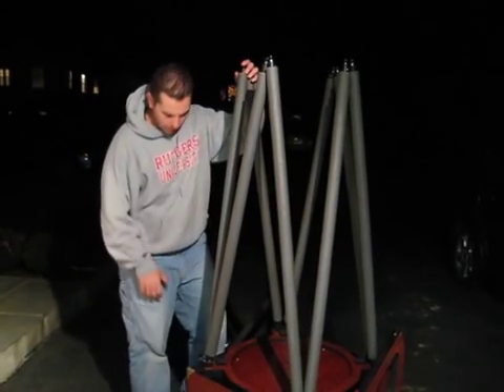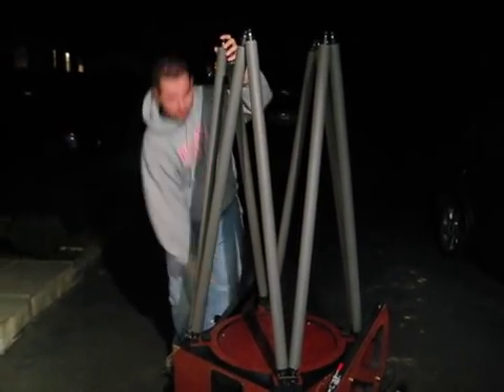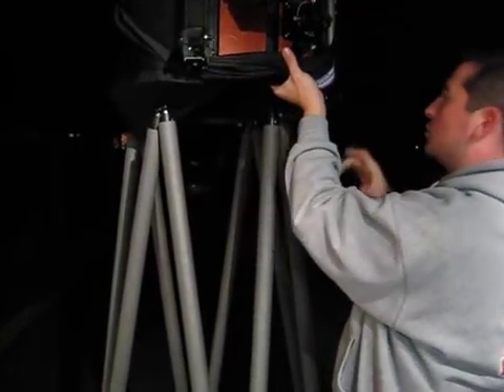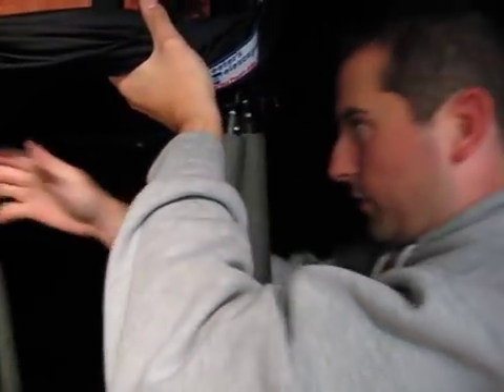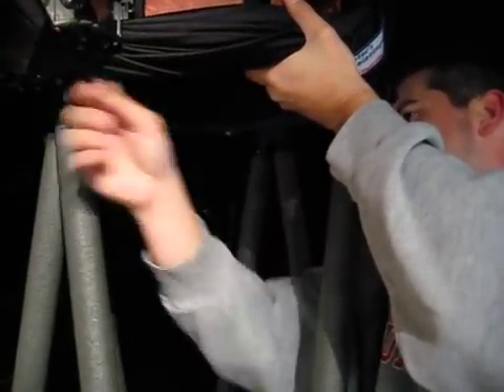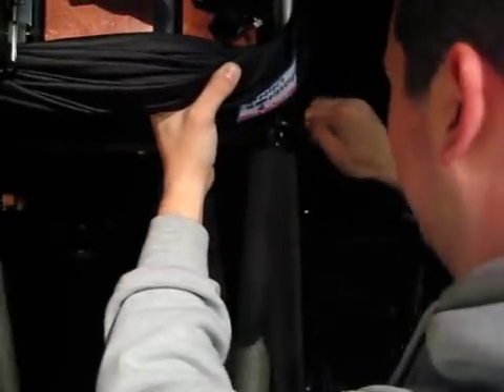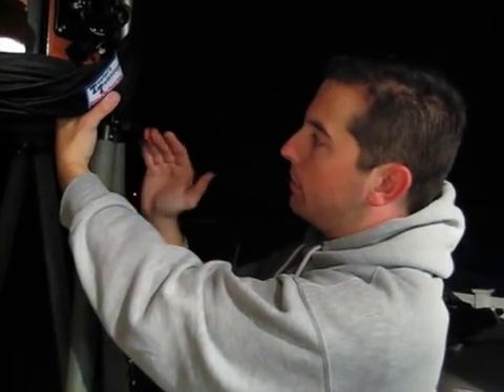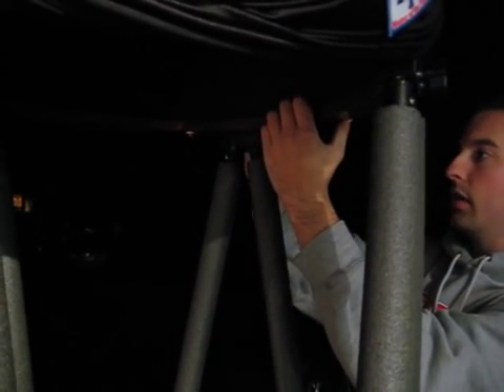Part 3 Assembling the Telescope continued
Assembly of a Teeter's Telescopes Truss Dobsonian.